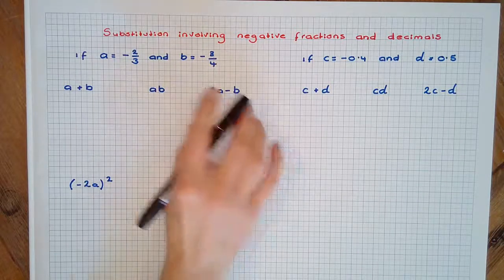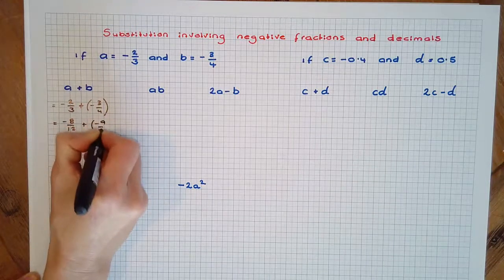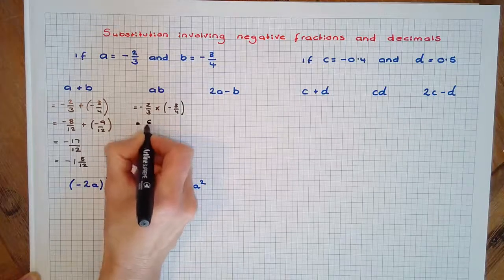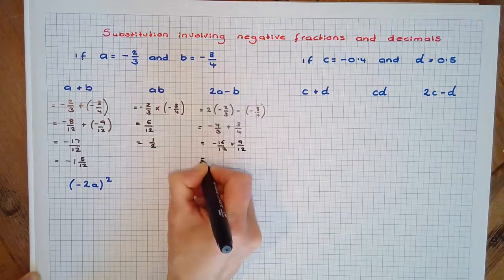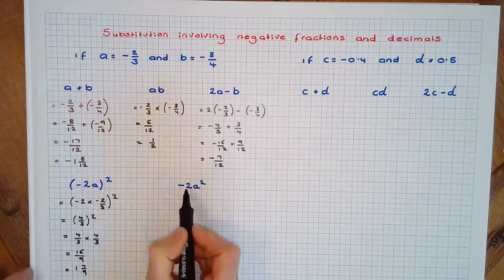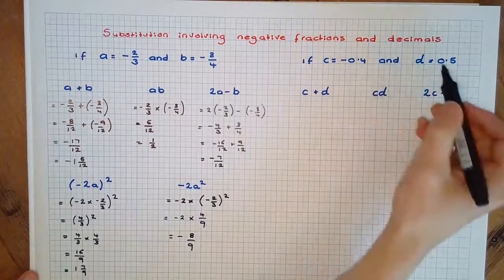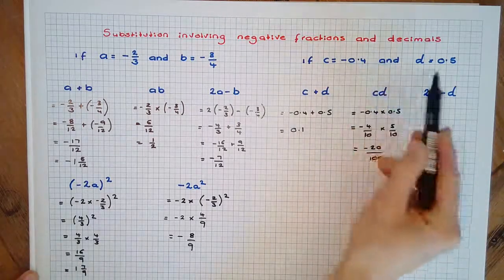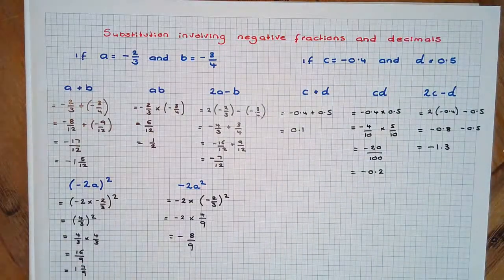Substitution involving negative fractions and decimals